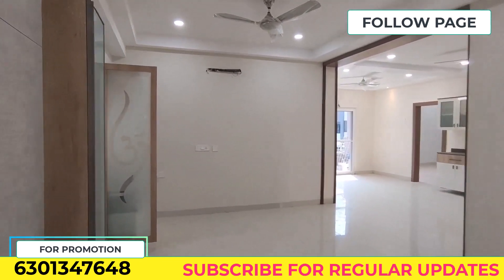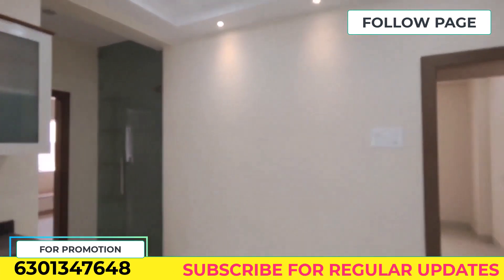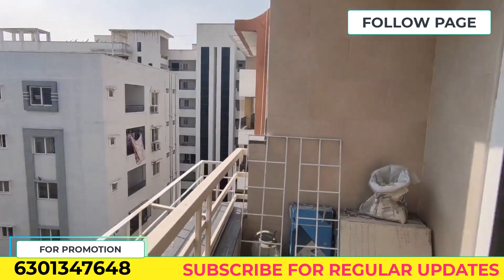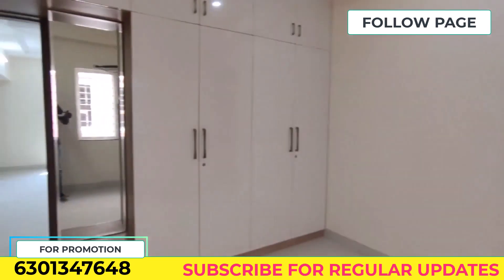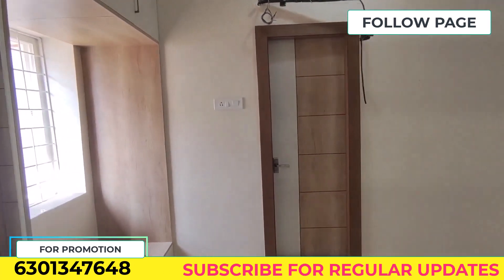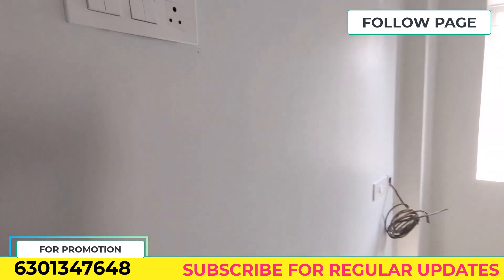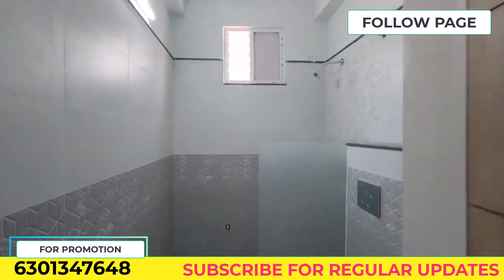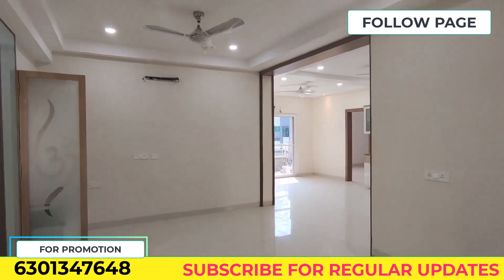Hiteccity @cyber tower||furnished flat for sale||3Bhk flat||Hyderabad||propshare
3 BHK SEMI FURNISHED FLAT FOR SALE IN HITECH CITY HYDERABAD
BUILD AREA: 1770 SQ FT
FACING EAST FACING
2 CAR PARKING AVAILABLE
HMDA AND RERA APPROVED BRAND NEW
APARTMENT FLAT
UDS: 60 SQ YRD
PRICE: 9000 INR PER SQ FT